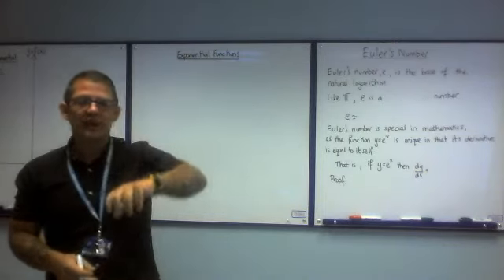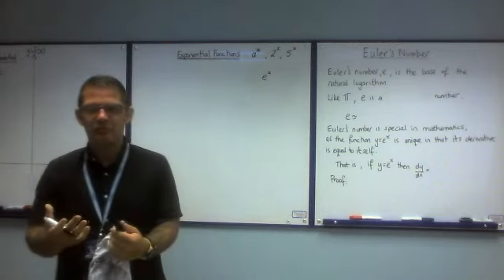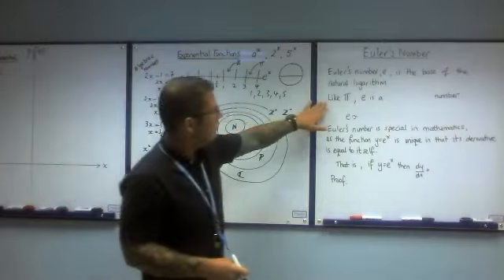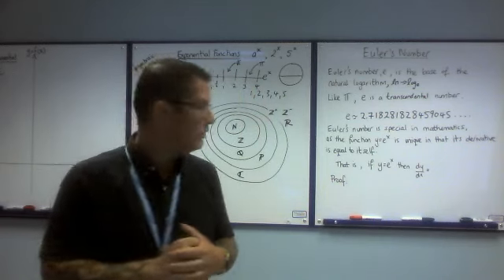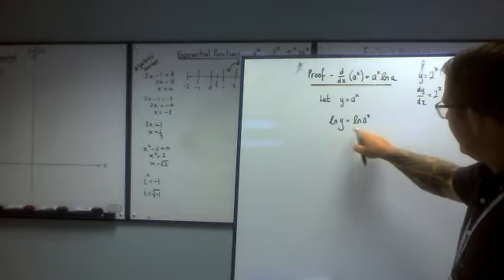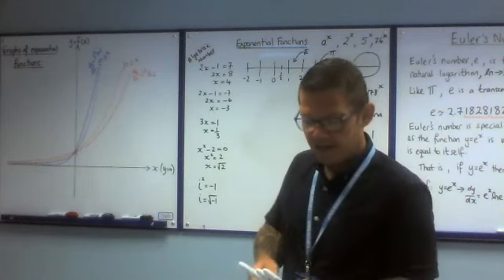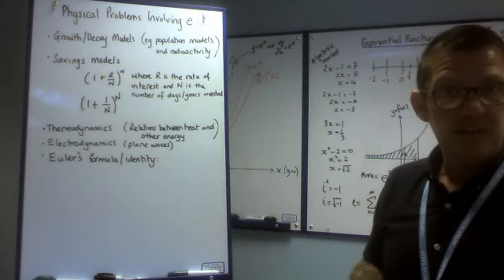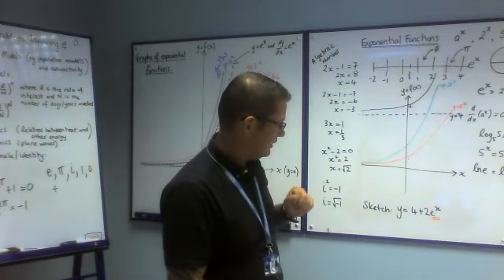Exponential Functions and Euler's Number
My latest video exploring Exponential Functions for my Year 12 class, with an in-depth look at Euler's Number and other interesting/geeky mathematics.